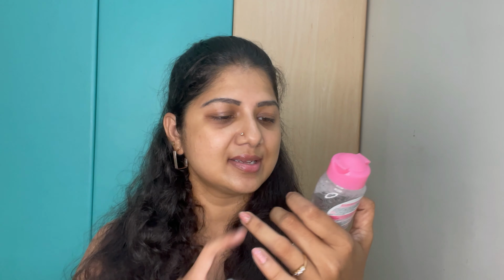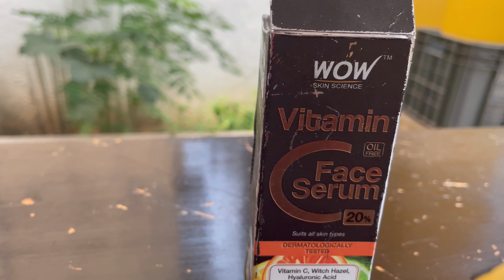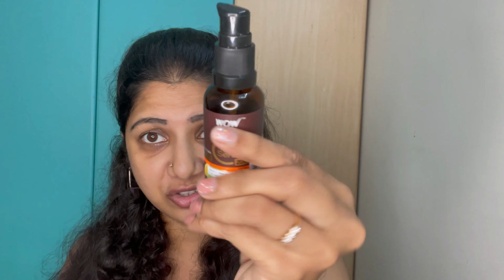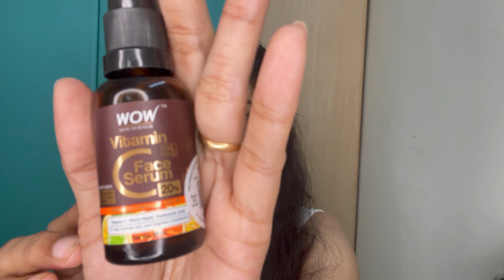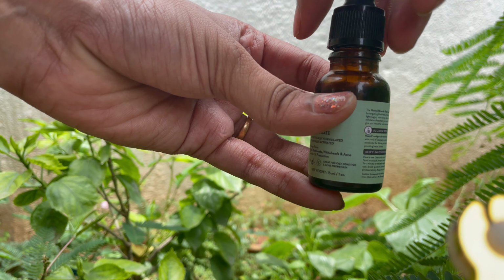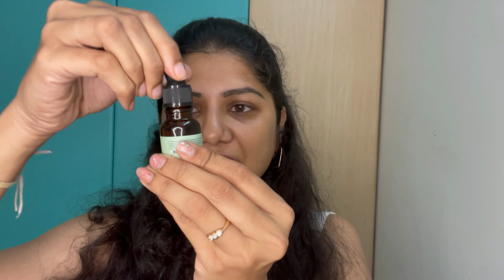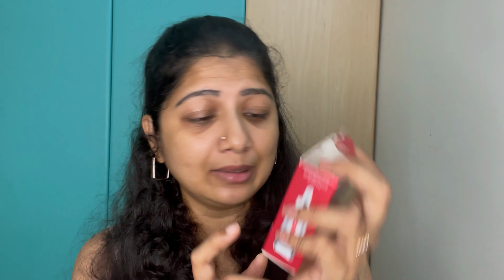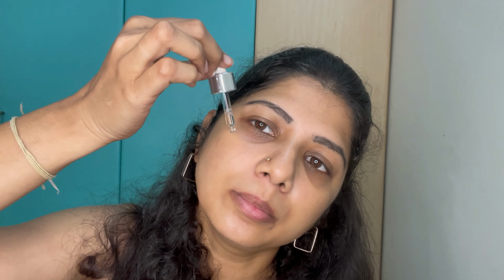Skin Care Routine For a glowing skin | How to get Glowing Skin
Hi Makkale,

Serums are in trend now and using mild acids on your skin definitely has great advantage.
In this video I have recommended 3 serums for 3 different problem and using these serums regularly , in 4 to 8 weeks, it is going to give visible results and brighter skin.
Every Serum is tested on my skin before giving this review.

Wow Skin Science Vitamin C Serum:
shorturl.at/givX3

Loreal Paris hyaluronic Acid Serum:
shorturl.at/jmR01

Cheers,
Two States Junction